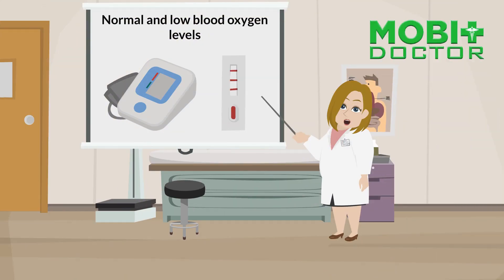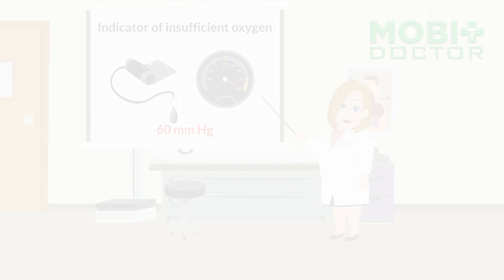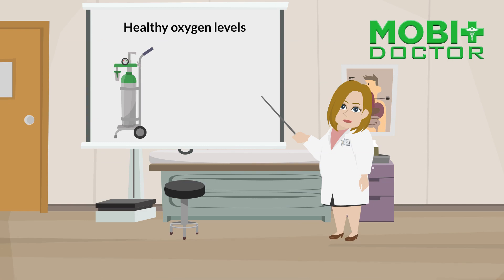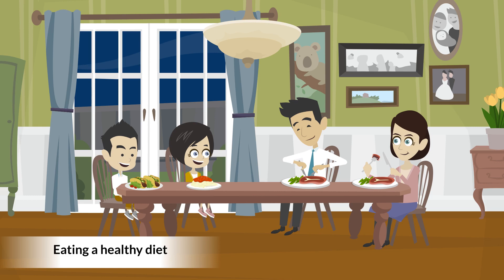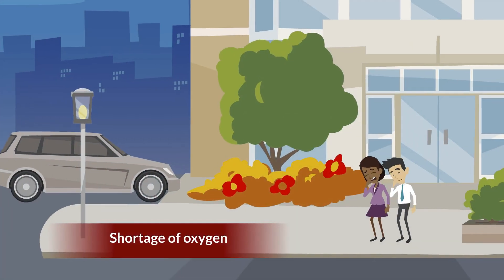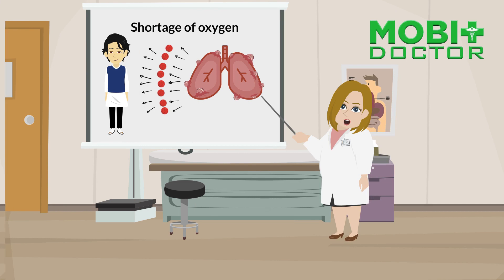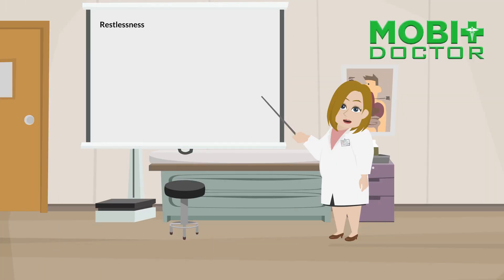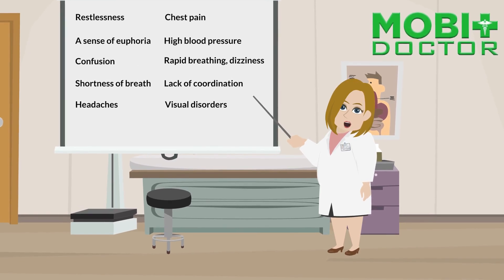What Causes a Low Pulse and High Blood Pressure?